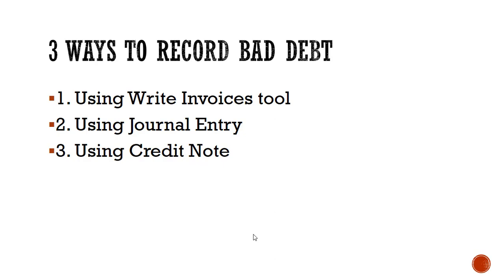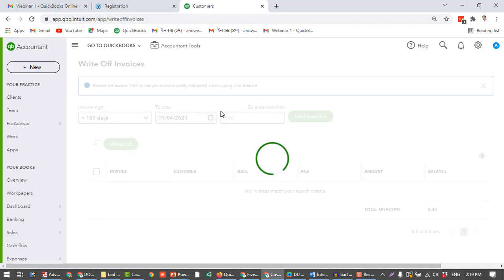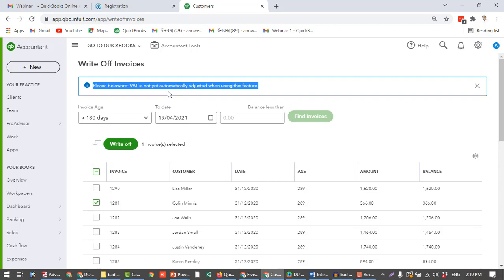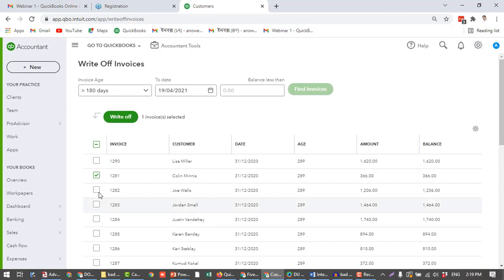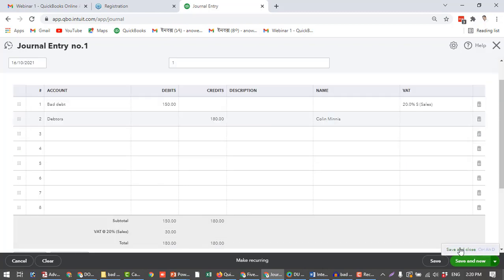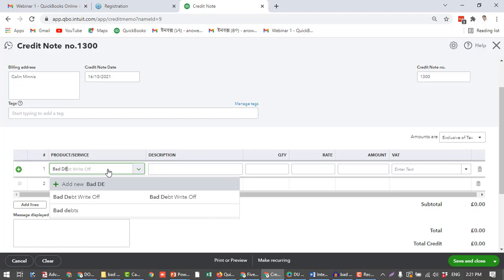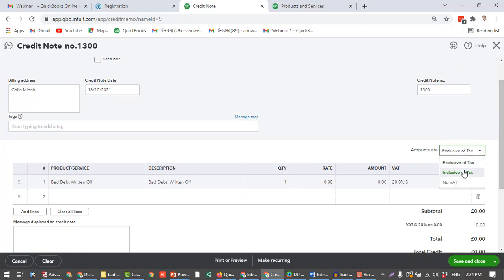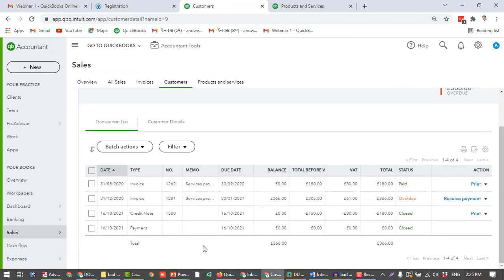How to record bad debt in QuickBooks online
Set Up the Item “bad debt” in QuickBooks Online:

1. Click on accounting on the left side of the screen.
2. Click on chart of accounts.
3. Click on new in the upper right hand corner.
4. Change the account type to income and name the account bad debt.
5. Click save and close.
6. Click on the big gear icon in the upper right hand corner.